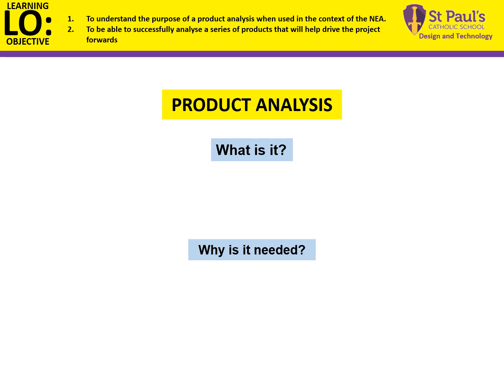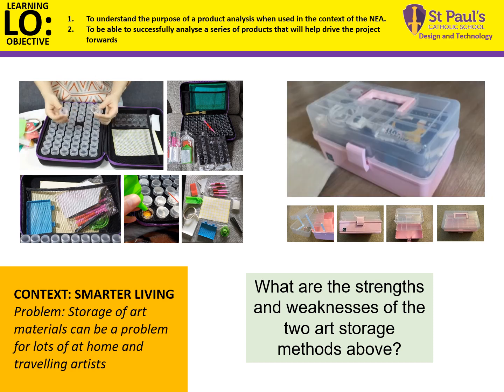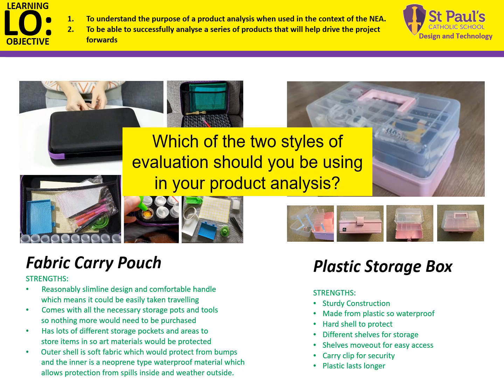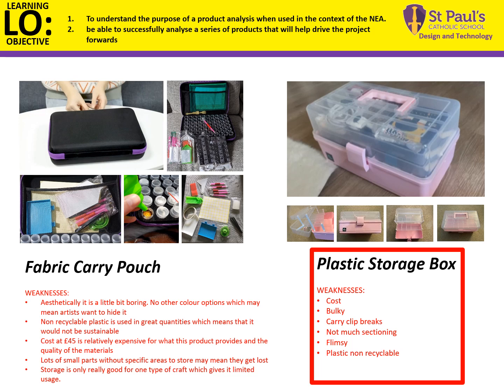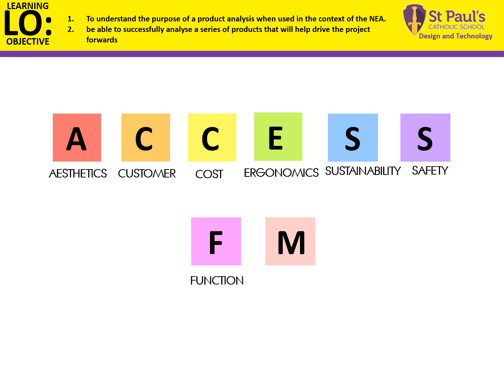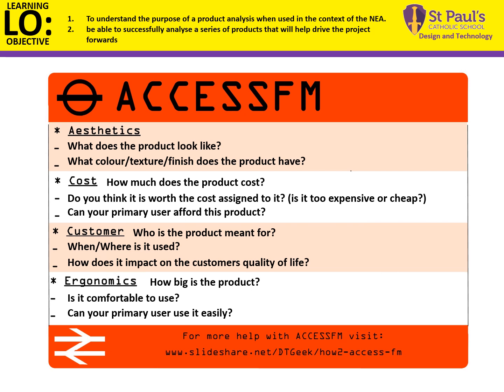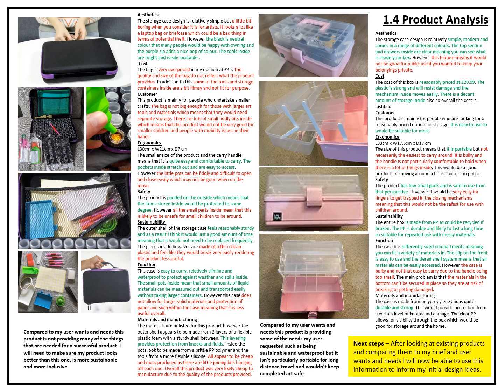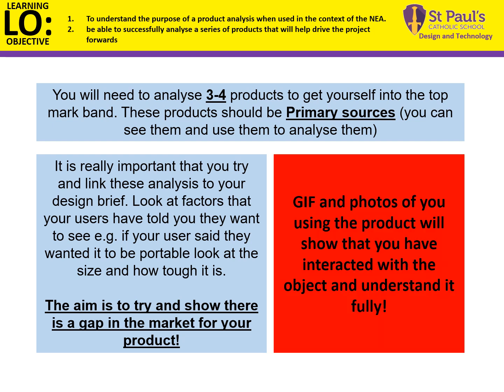1.4 How to Write a Product Analysis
This video will help you create a product analysis to find out what you need to avoid when designing your own product